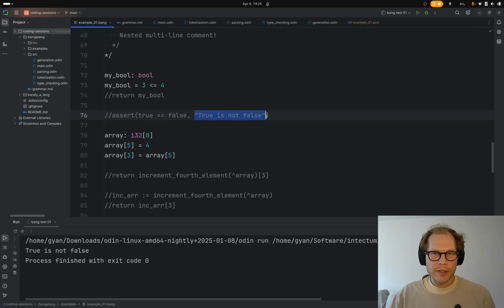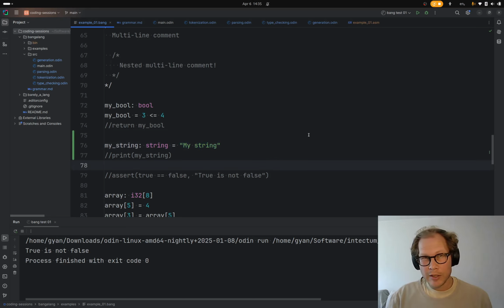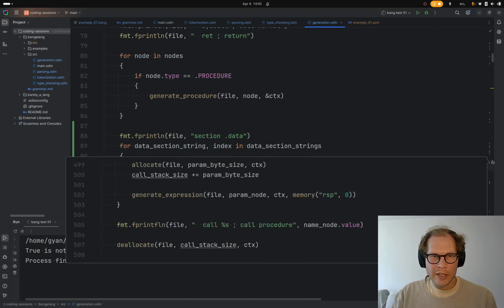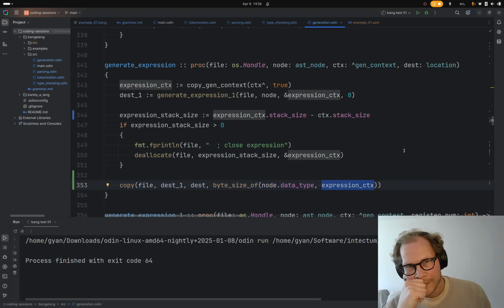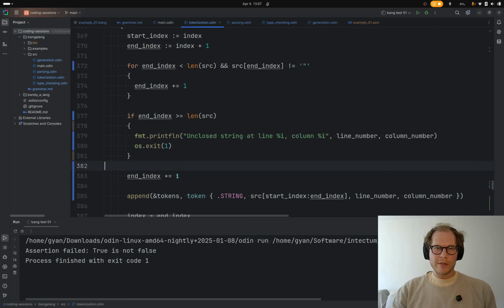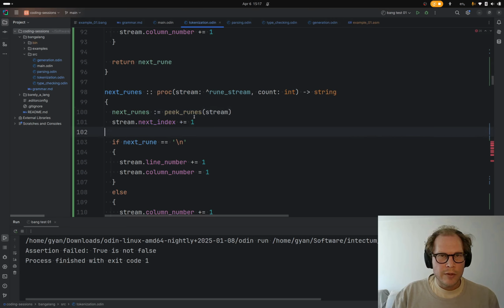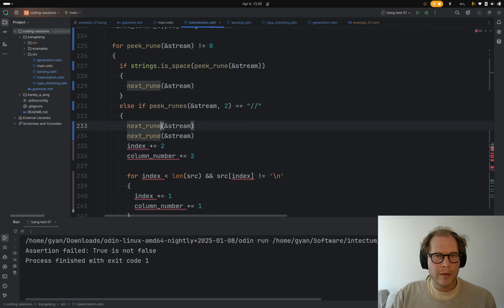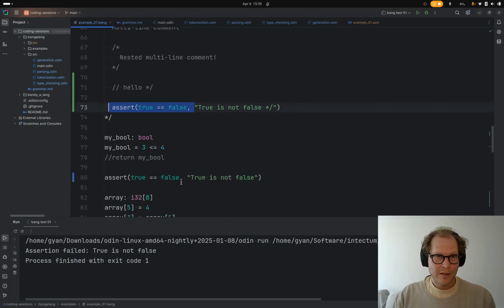Asserts (Printing Strings) // Bangalang 22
Printing strings and overhauling tokenization in Bangalang's compiler.